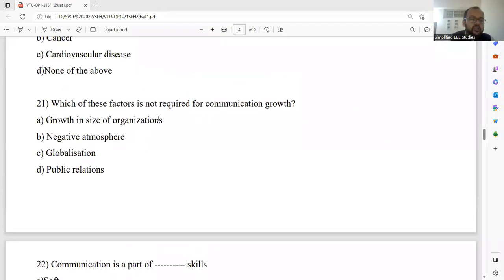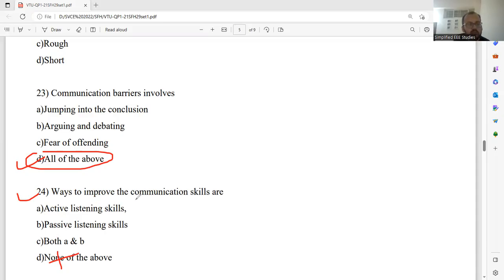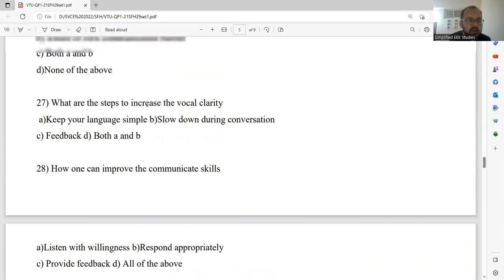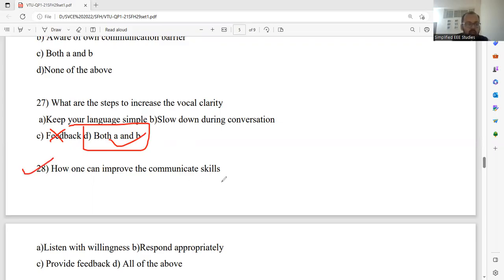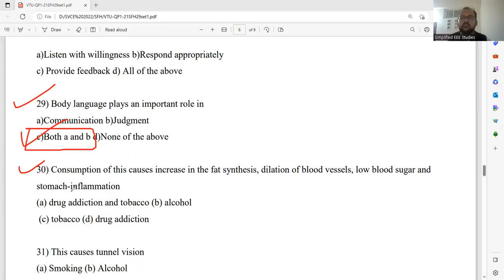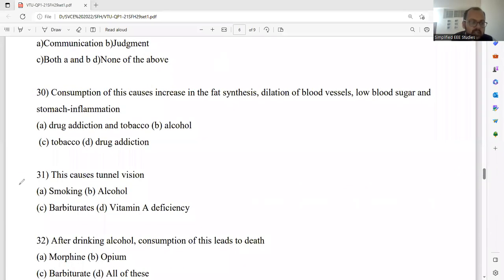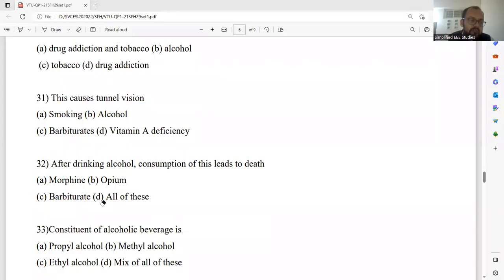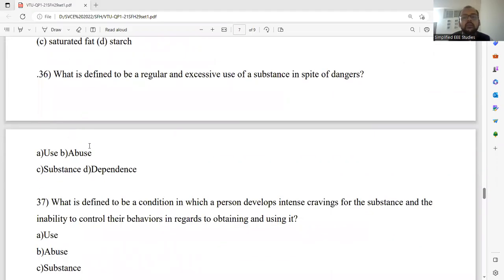Important Model question paper discussion VTU scientific foundation of Health|SFH| first year BE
Dear all,
SFH model question paper discussion part-2 is discussed here.